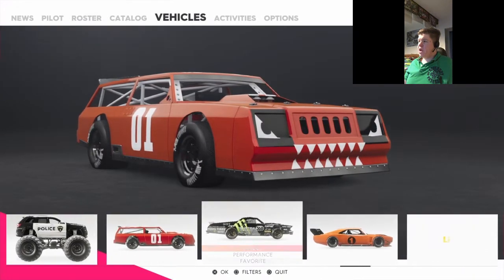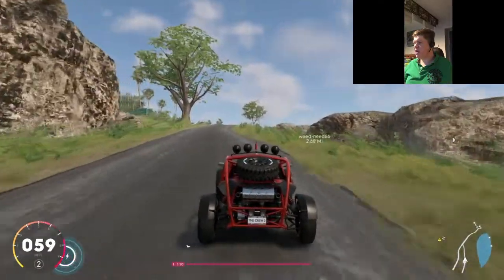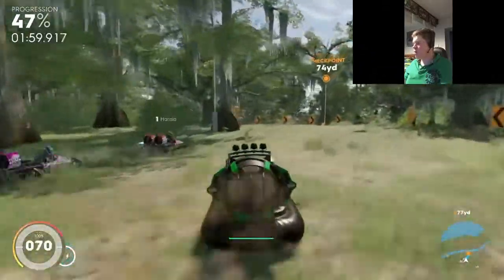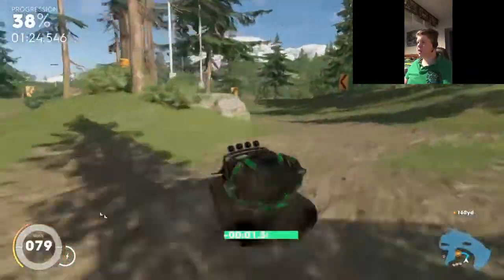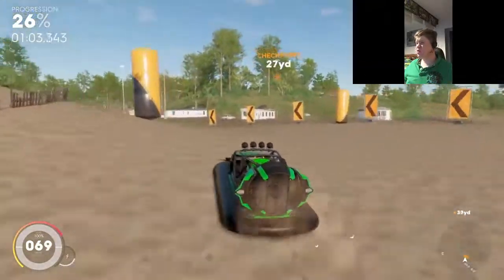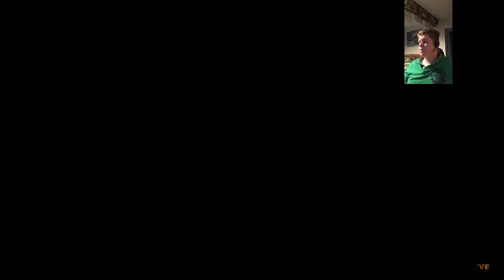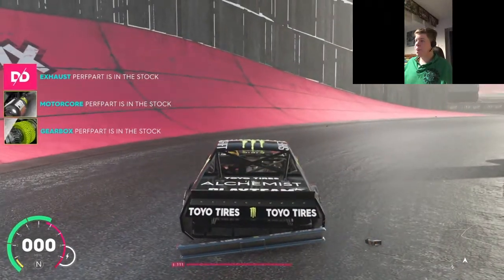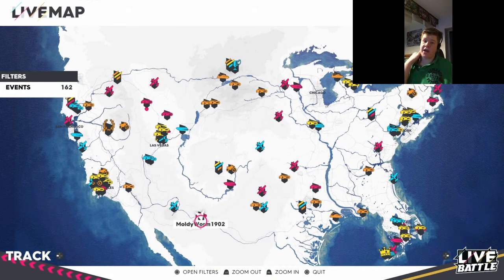The Crew 2| Gator Rush and Demo Derby Review